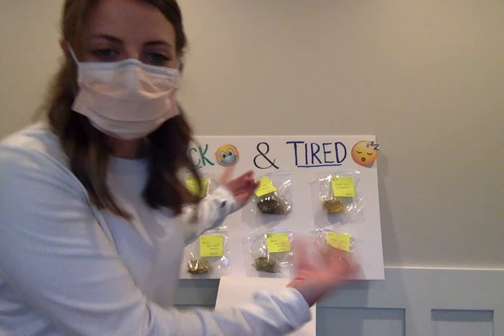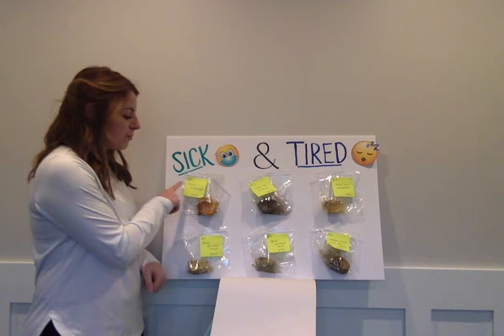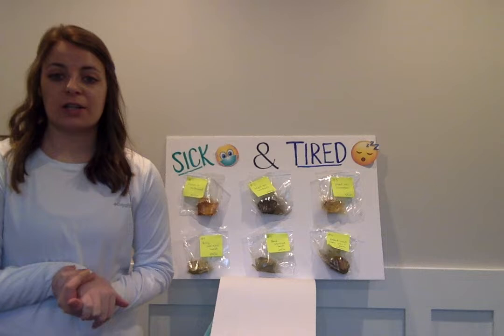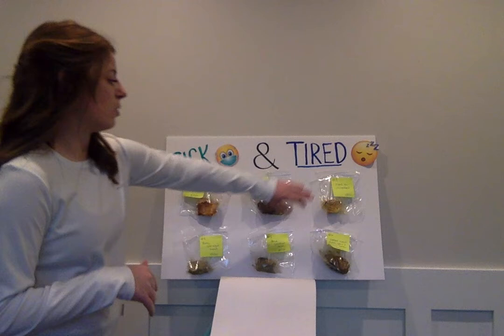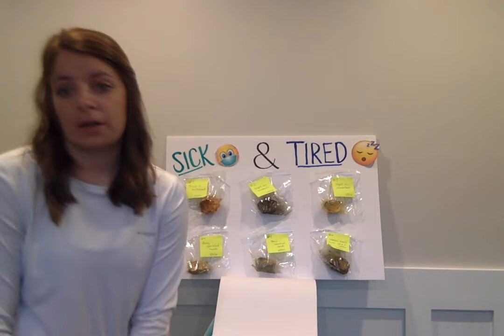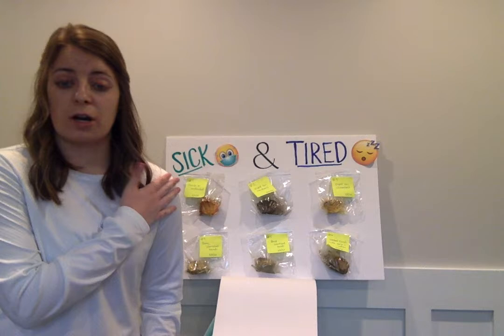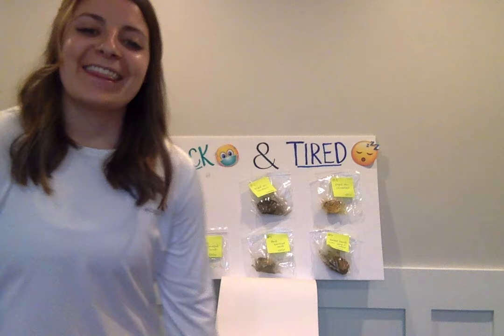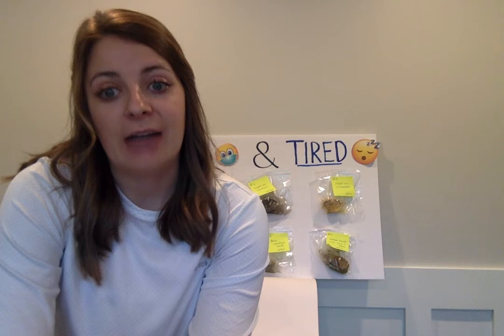Sick and Tired!!!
Compare and contrast our bread experiments!